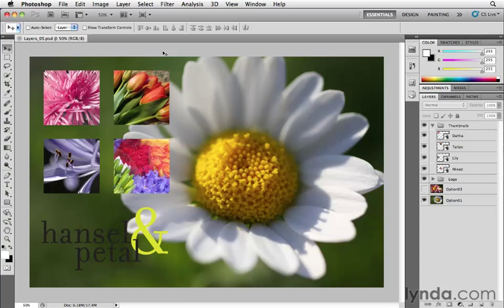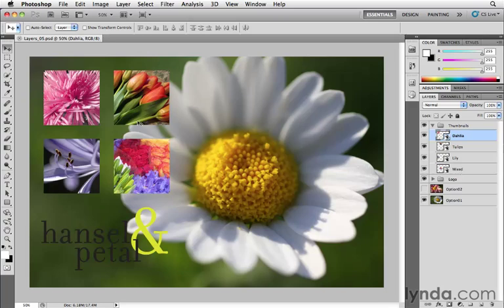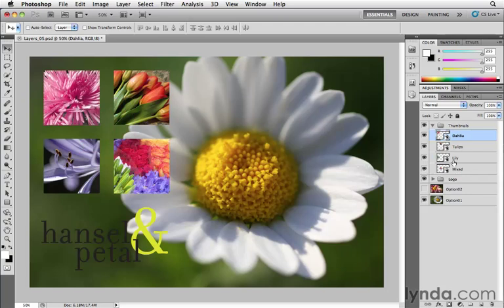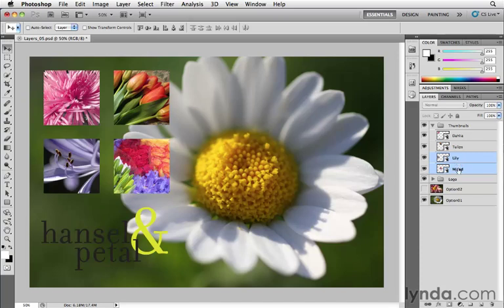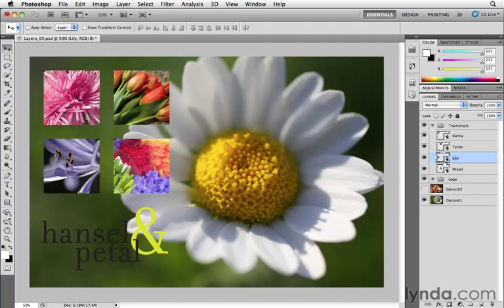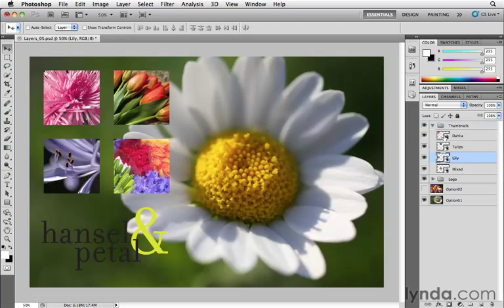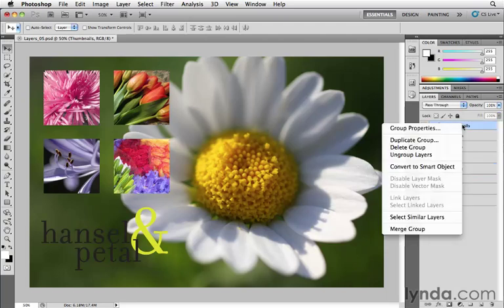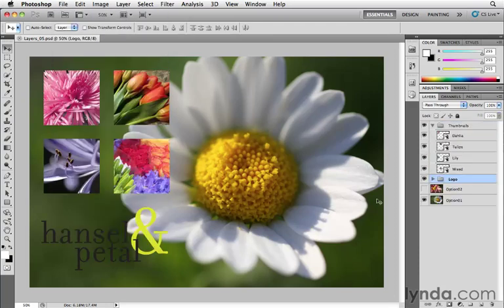1112 When to merge and rasterize layers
1112 When to merge and rasterize layers
1112 When to merge and rasterize layers